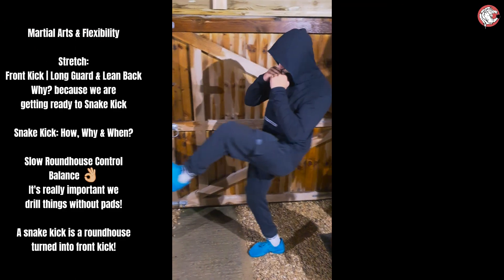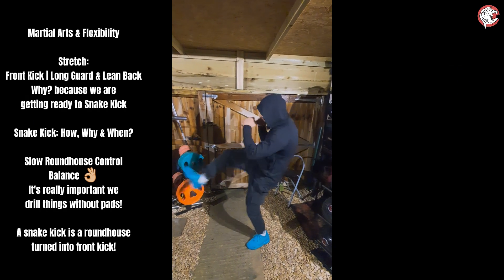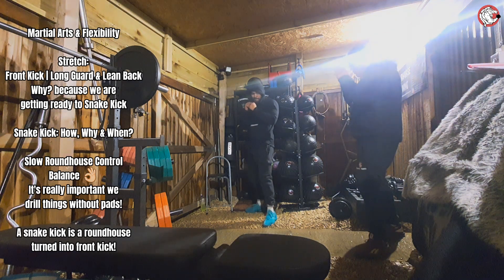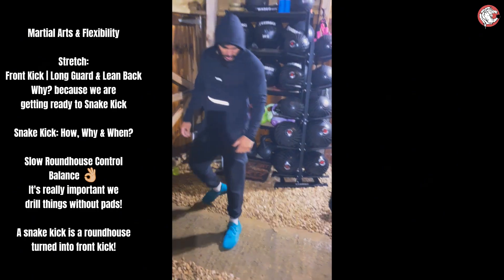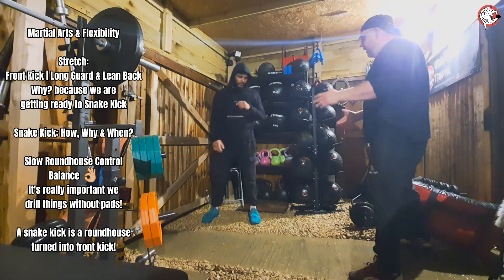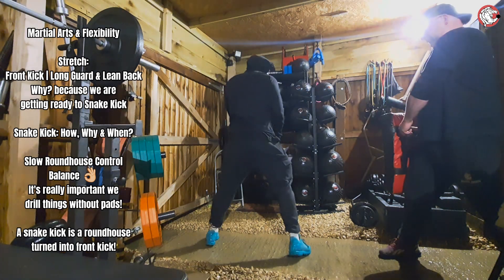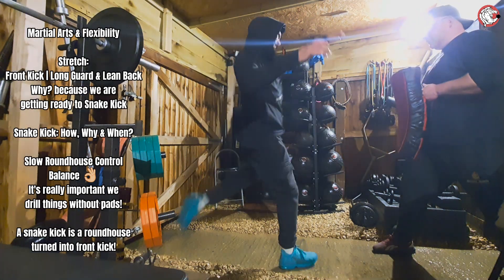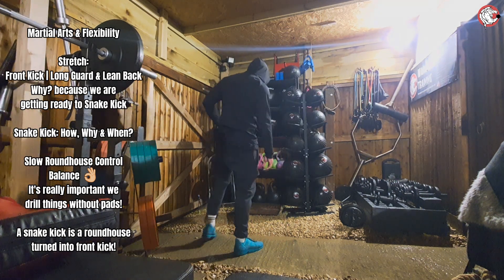Front Kick | Long Guard & Lean Back Why? because we are getting ready to Snake Kick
Martial Arts & Flexibility

Stretch:
Front Kick | Long Guard & Lean Back
Why? because we are
getting ready to Snake Kick

Snake Kick: How, Why & When?

Slow Roundhouse Control
Balance 👌🏼
It's really important we
drill things without pads!

A snake kick is a roundhouse
turned into front kick!
Good Morning Beautiful People💙,

Anton here!💪🏼🦾
I am a Personal Trainer🏋‍♂️🏋‍♀️ with over 8 years experience in the fitness industry & 19 years of Martial Arts experience🙏🏼👊🏼🥋.

I'm here Today offering the following; One2One, Family &/or couples Personal Training in my own private Training Room (West, Swindon) But don't let your experience limit you as I also offer mobile PT service whether its the comfort of your own home or a venue that is happy to partake.

I’m also qualified Masseuse Perfect for that post work therapy💆‍♀️💆, Martial Art Instructor, Child Fitness Coach, Nutritionist🍎🍏🍌 & much more to offer! Packages may be of option to suit all people of all levels of income...

Here is a brief overlook of where & how my personal experiences better my perspective & levels of each individuals own learning pace

☯️After getting full custody of my daughter over 5 years ago, I supported her through her PTSD & Trauma, this is personal & not for social media. However, I’ve recently trained to be a Cognitive Based Therapist & Early Year Development Trainer for the Nurseries & Child Care Settings.

This also allows me to help & support kids with ASD or similar in their development, channelling there frustration focus in a safe environment releasing all frustrations hopeful for a fresh feeling💪

Here to support anybody with any levels professional advice through multiple avenues specifically functional fitness.
This comes from a deep rooted discipline & passion I gained whilst being through my own personal torments as a child at the hand of bully's
Probably best I don't go into too much detail on social media, the level of bullying in the Midlands was ever so slightly different to what it appears to be now days down south.
    From being tied up with a skipping rope & dragged around the playground to having a table rammed into me but further to my own personal misfortune can help teach & help children progress forwards mentally & physically🧠🫀

I gained confidence through the skills I learnt,
I absolutely love to Lift especially those tuff days /MMA helps me mentally breathe, gives focus & helps with a fresher approach to the day.

I believe it has helped me through many difficult periods of my life specifically during my abusive childhood where I experienced this extreme bullying.
Like Vegeta or Goku in Dragon Ball Z, I ascended into something different... 🐉
'Push Yourself Into Fitness & Take The Next Challenge!'

•Support people with MS, fibromyalgia, Diabetes, the older generation (I have an 87yr old ex military boxer who I support a couple of times a week),
•Ladies going through perimenopause & menopause, pregnant & post pregnancy ladies
•Body transformation
•Weight loss
•Gain Strength 💪🏼
•Qualified nutritionist
•Kickboxing Coach 👊🏼
•Shotokan Karate Instructor 🥋

🤔Thinking about starting the New Year with a bang!

I just wanted to drop a message on here to let people know that if you are struggling with how they feel in their own body & mind there is someone who cares & will stand in your corner every step of the way.

Warhorse Training
Est2015.**Local Business Alert**